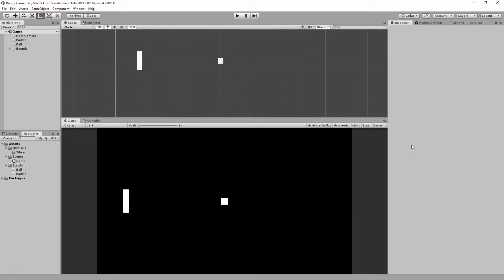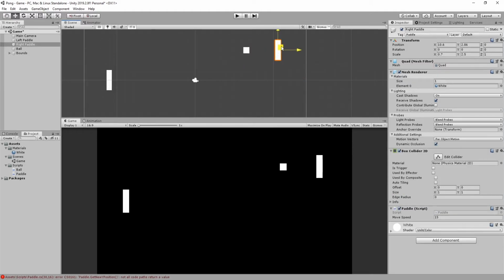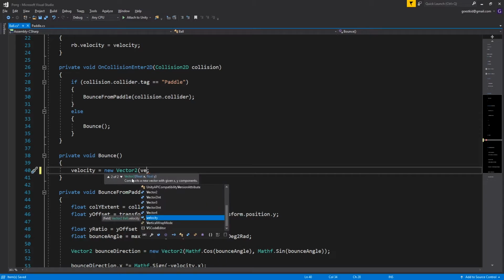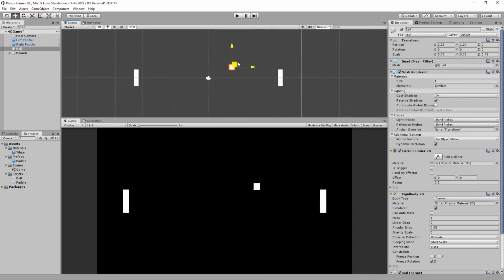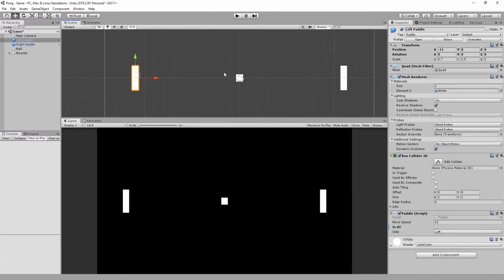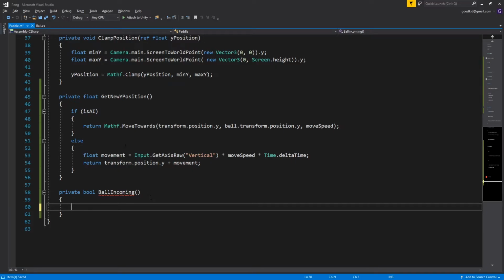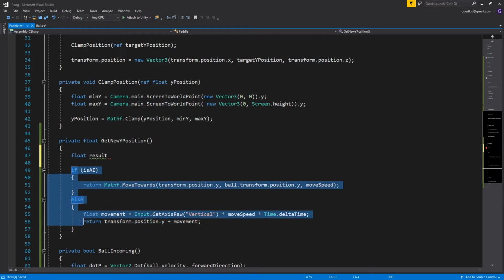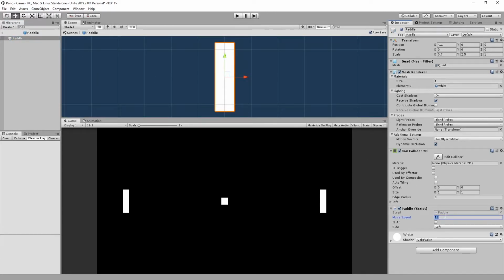Making Pong Part 3a - Paddle AI | Unity Beginner-Intermediate Tutorial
Learn how to create the classic game of Pong from scratch! In this series we'll create a completed game with gameplay and sound. You will also learn new concepts that can be applied in other games. It's recommended to know the basics around navigating Unity as they won't be covered in the series for the most part. Please leave any questions or suggestions in the comments and I'll do my best to answer them.